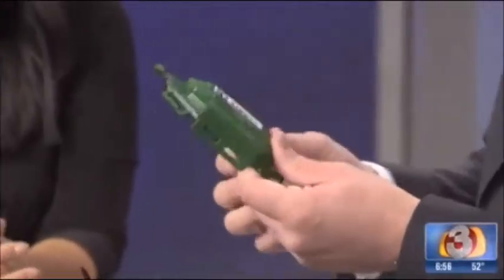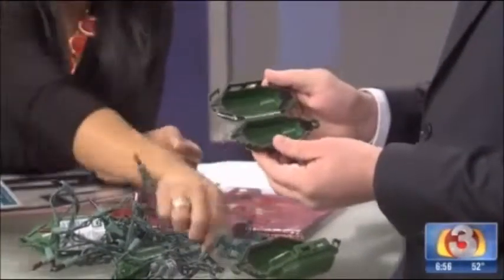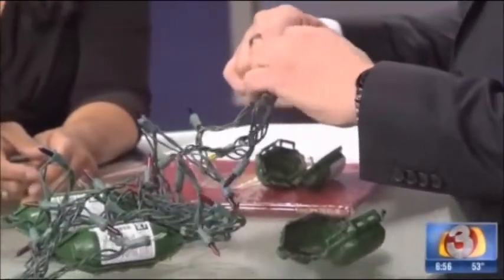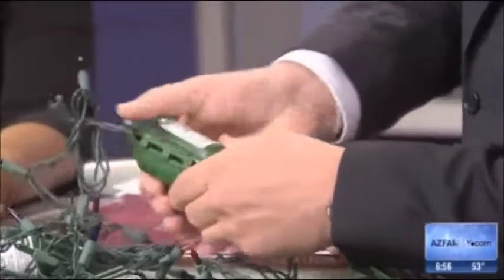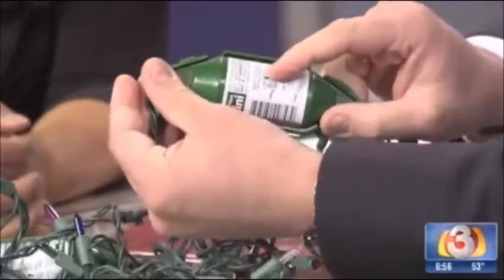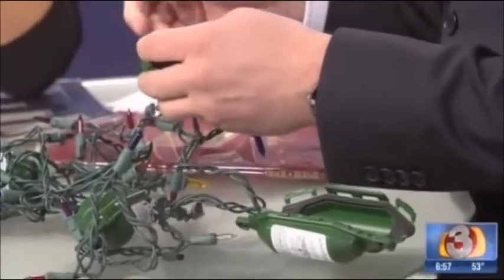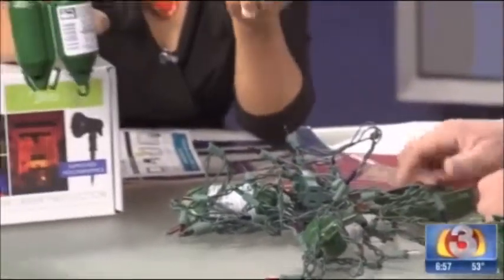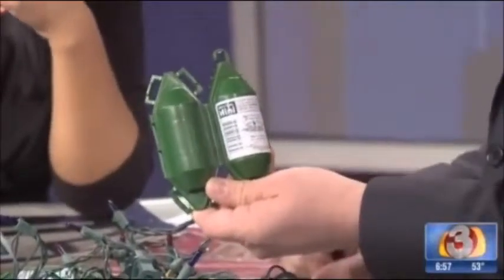Good Morning Arizona - Twist and Seal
Twist and Seal was featured on Good Morning Arizona's "Look What I Found" segment.  See what the hosts had to say!